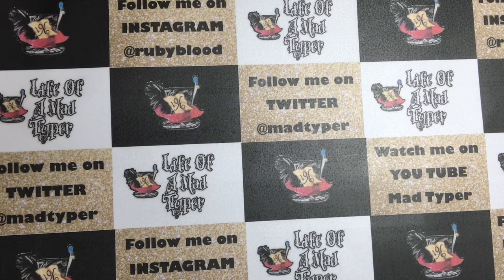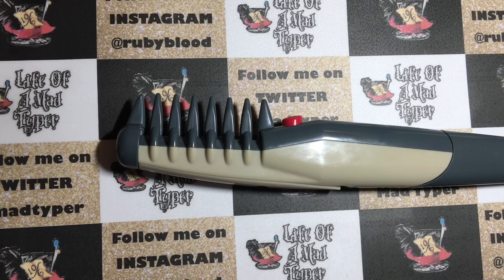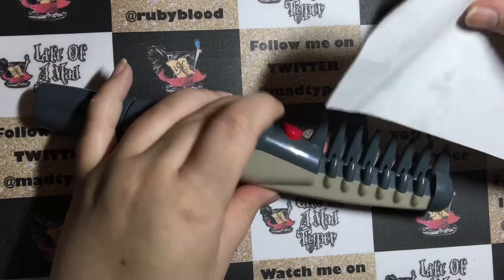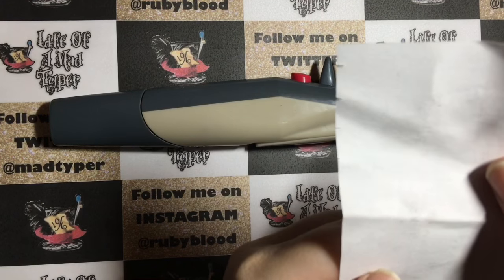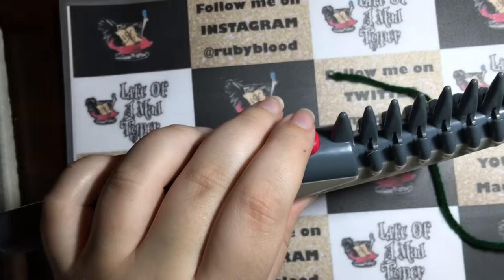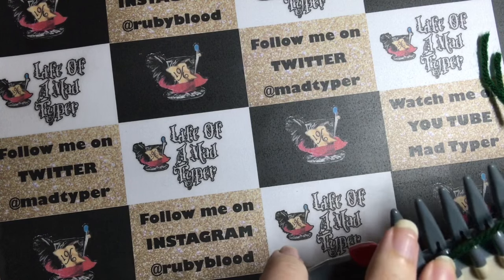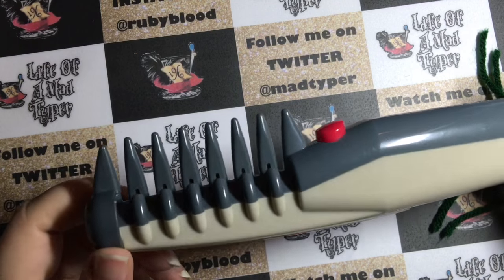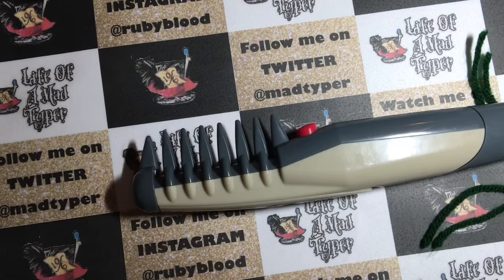Knot Out Electric Dog Grooming Comb review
When I first heard of the Knot Out Electric Dog Grooming Comb I was super excited. I was sent the Knot Out for review. My dog fuzzy did not Like the Knot Out and seemed scared of it. While I like the idea of an Electric Dog Grooming Comb I don't think it being this loud or made like this is the best idea. Did you try the Knot Out? what did your dog think of this Electric Dog Grooming Comb